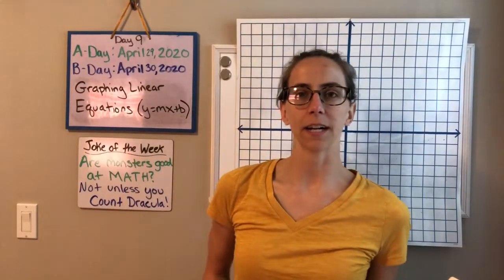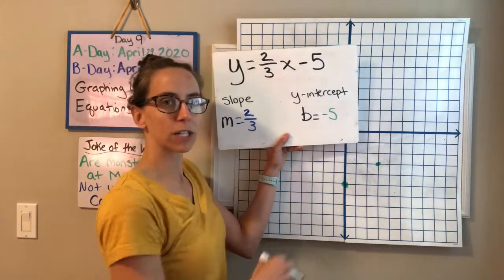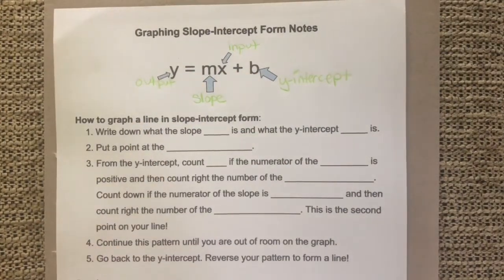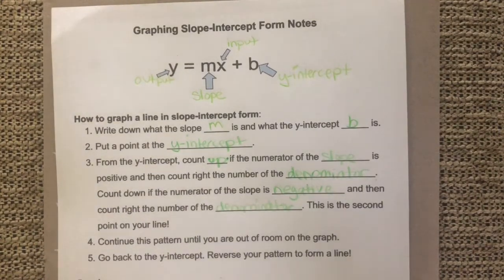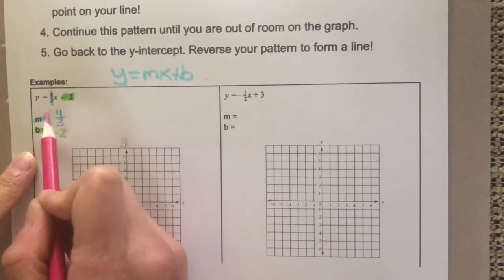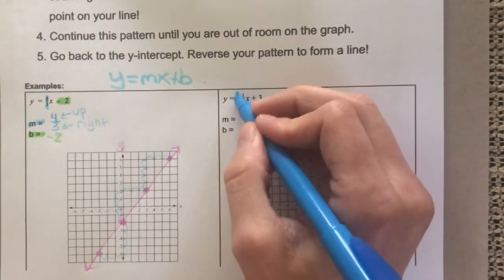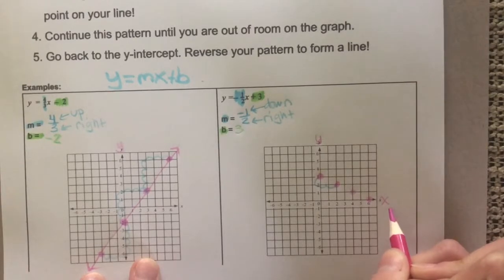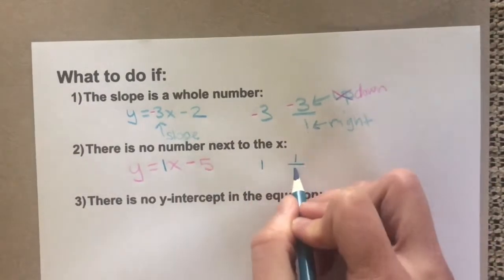Algebra 1 Day 9 Distance Learning